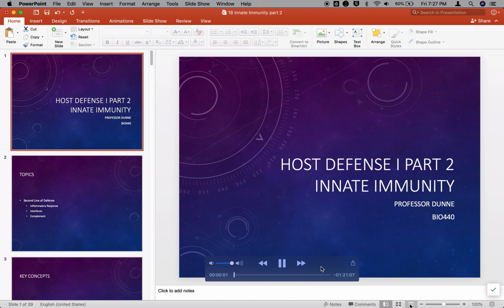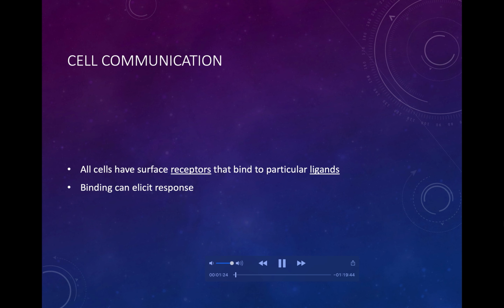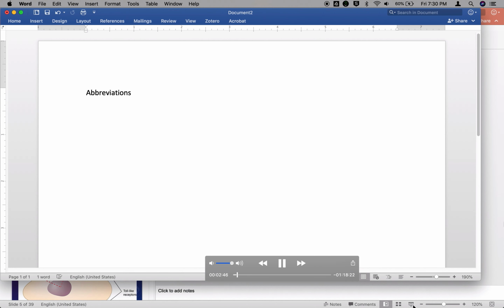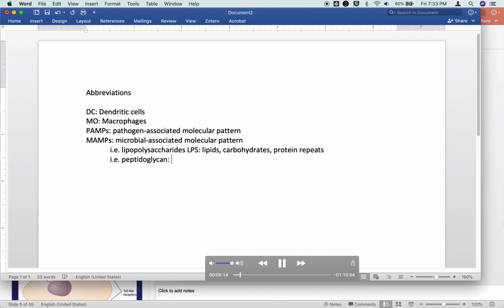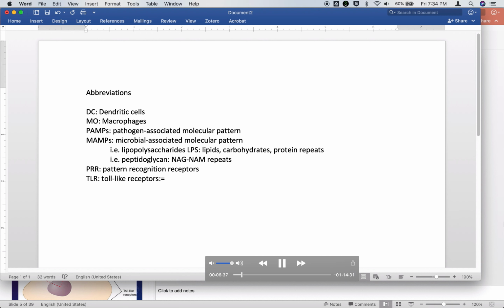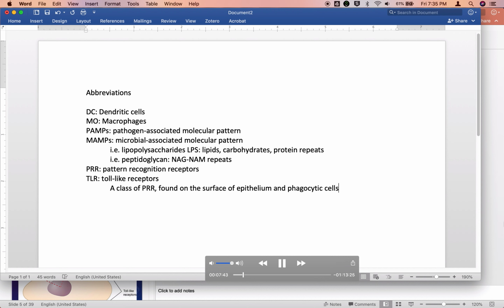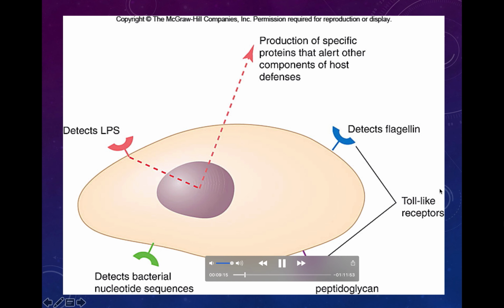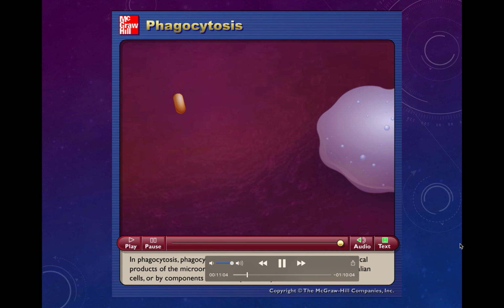ch 12 part 1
B440 Ch 12 part 1